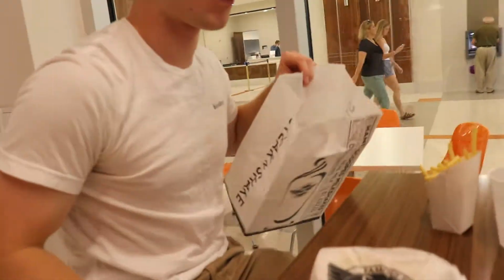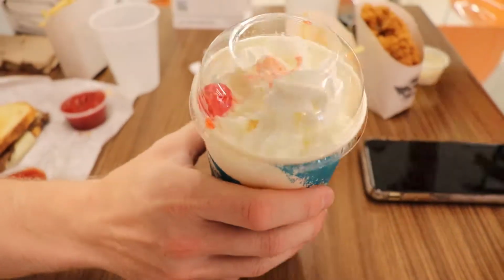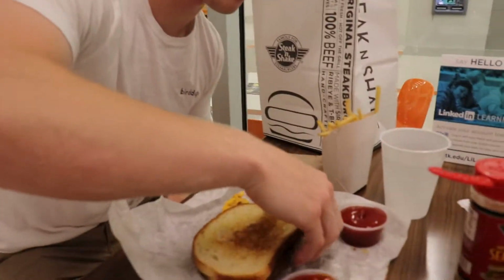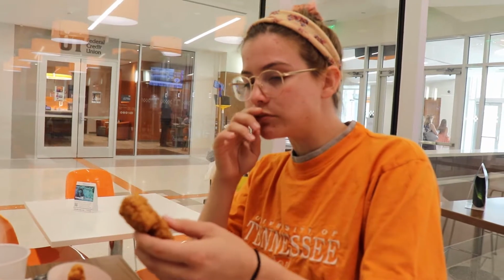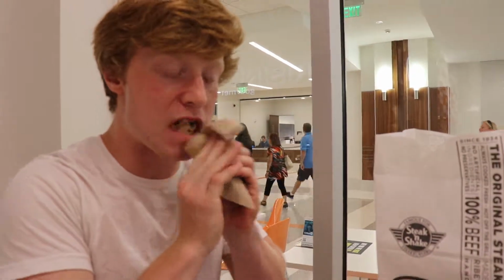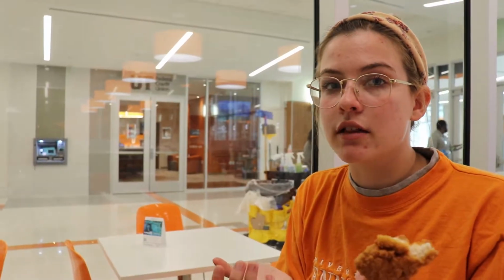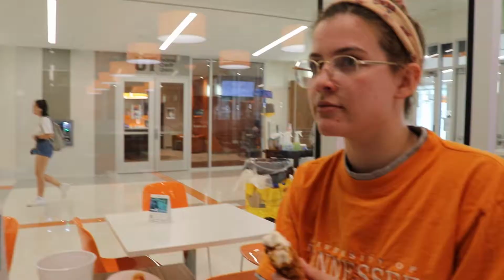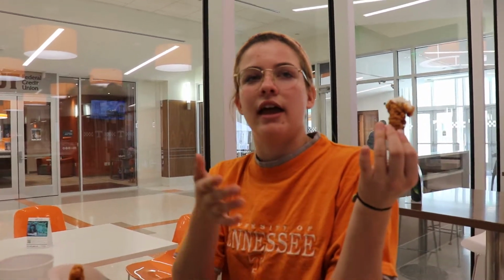Beacon Bites 2019: E3 Steak 'n Shake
Josh and Maggie shake it up at the on-campus Steak 'n Shake on this episode of Beacon Bites.  Join the Beacon Bites team every Tuesday as they take on a new restaurant on campus or in the Knoxville area.

Shot and Edited by Ethan Davis